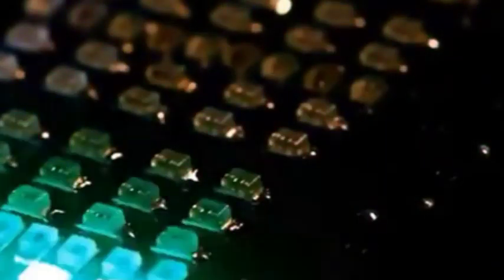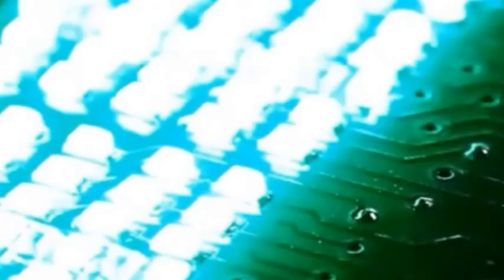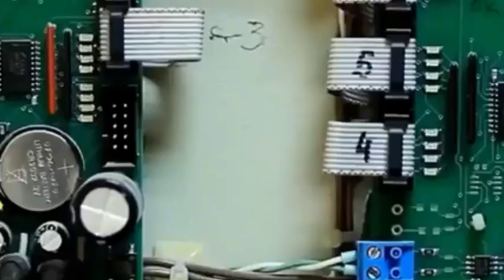ASML will step up shipments of 400 EUVs to China, and the opportunity for Chinese chips has come.